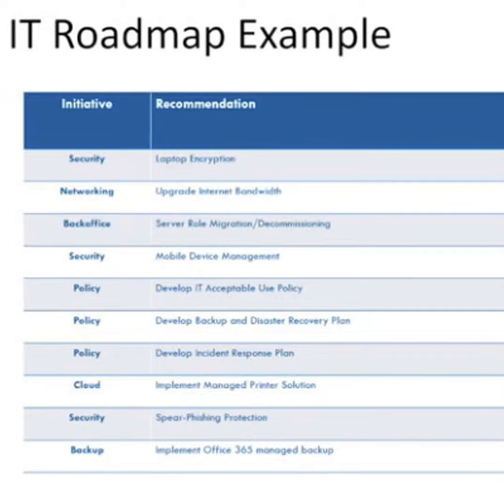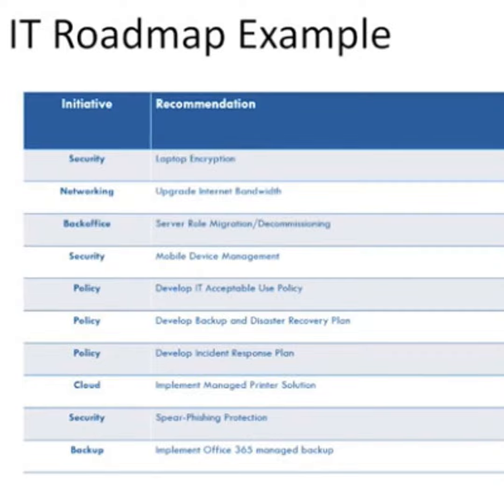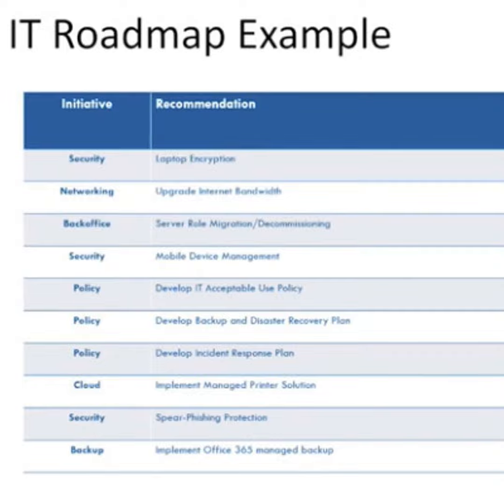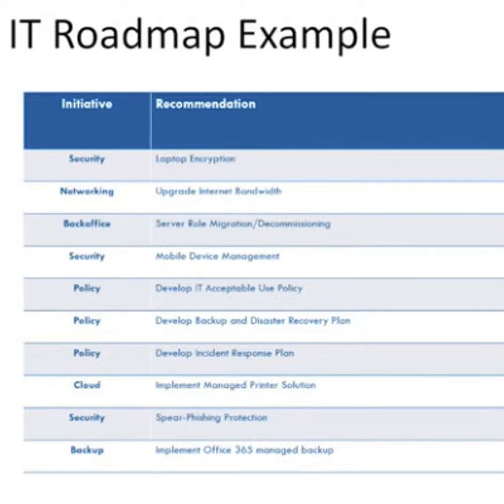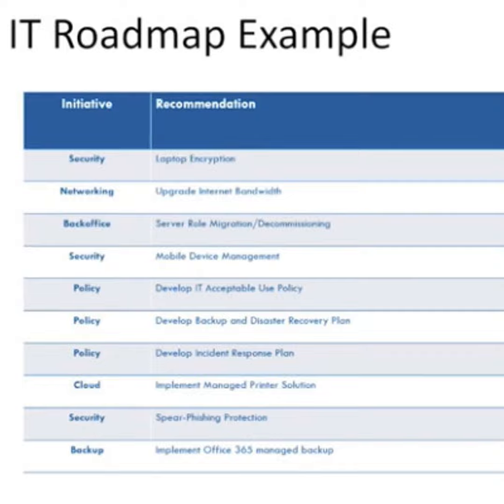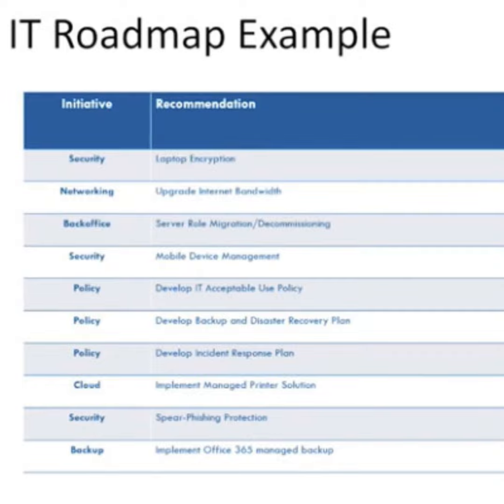Design an IT Roadmap to Create Value pt 1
Do you budget to replace a third of your laptops every year? Is your cybersecurity patching and antivirus up to date? How often to you hold cybersecurity staff trainings? How can you ensure your big IT migration doesn’t happen the same month as your big annual conference and stress everyone out?

To fully utilize the power of IT to support your nonprofit, you need to have a plan. You don’t have to be an IT expert to incorporate basic IT budgeting and timelines into your strategic planning.

Join Johan Hammerstrom, CEO of Community IT Innovators, to learn actionable first steps and view some templates for creating a simple IT Roadmap that can help your nonprofit succeed.

  •  how to set priorities,
  •  how to design your IT roadmap from those priorities

  •  how to allocate budget/time/staff energy,
  •  how to understand the capacity of your organization for change,
  •  how to build a simple timeline for implementing IT updates and tech projects, whether large or small.

Start a conversation :)

• Register to attend a webinar in real time, and find all past transcripts